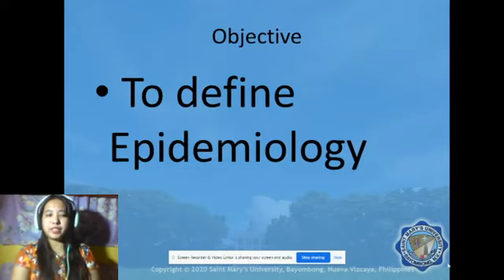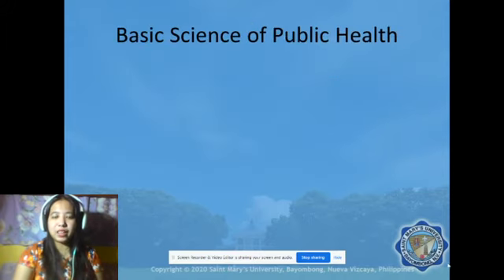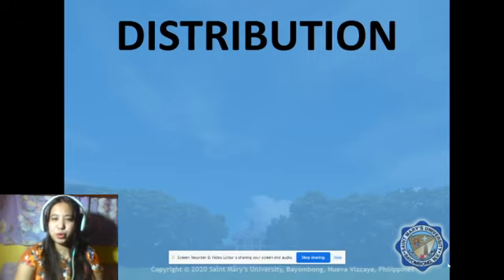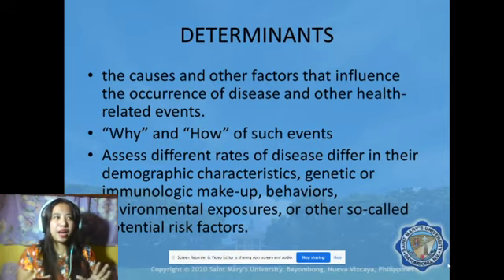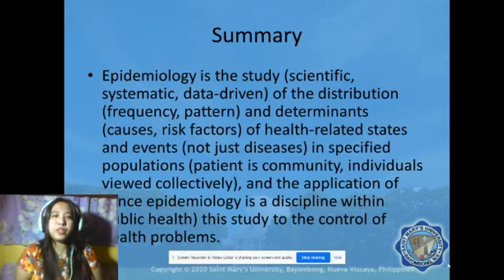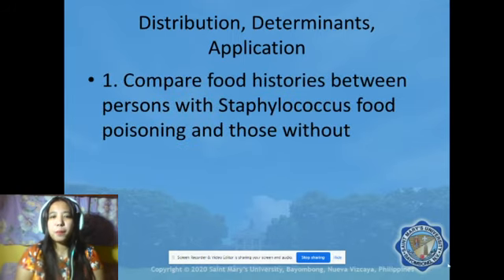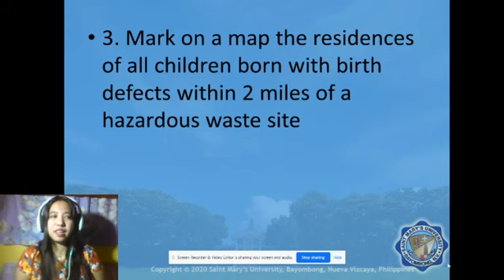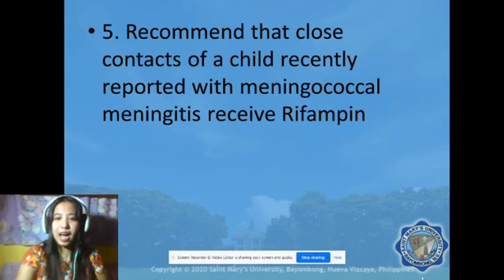Definition of Epidemiology